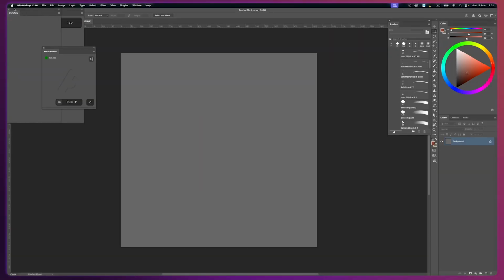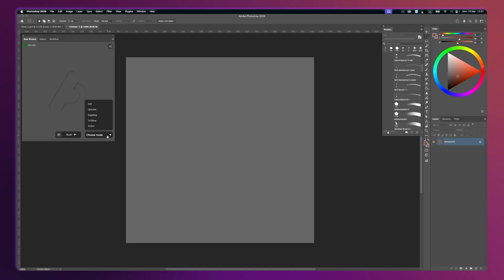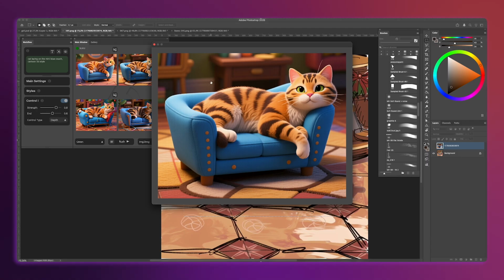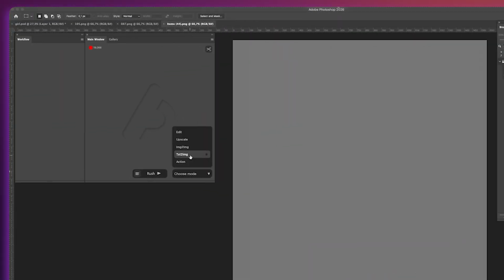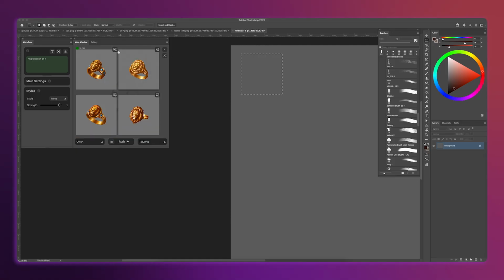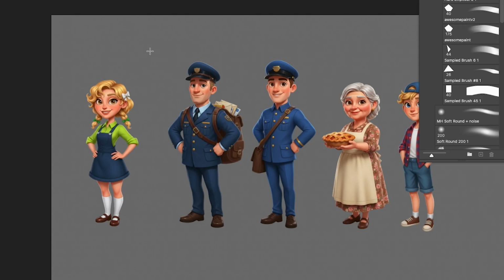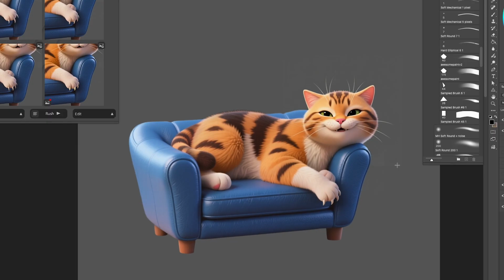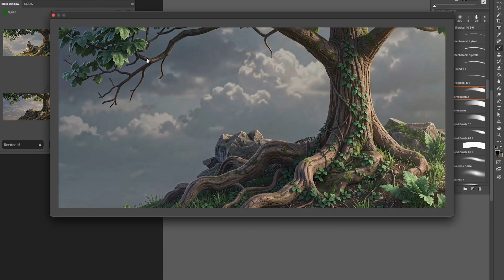ABrush Modes Overview – Where to start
Just installed ABrush and staring at the interface? This is the map. We walk through every generation mode in the plugin:  what each one does, when to use it, and how to pick the right model for the stage you're at.

0:00 Where to start
0:30 Picking a model
1:50 Text to Image
2:19 Image to Image
2:47 Edit mode
3:25 Upscale
3:45 Actions